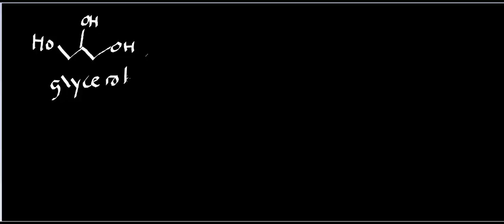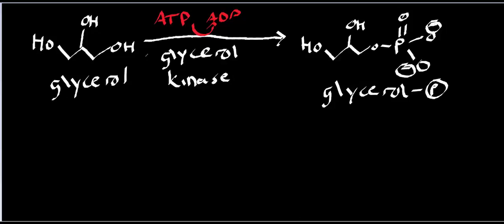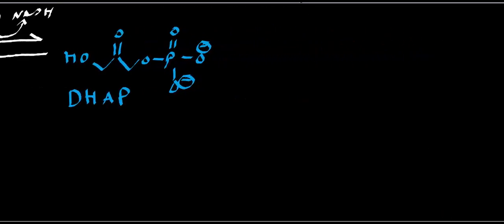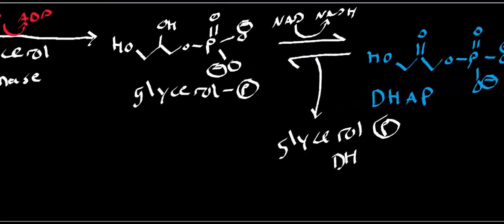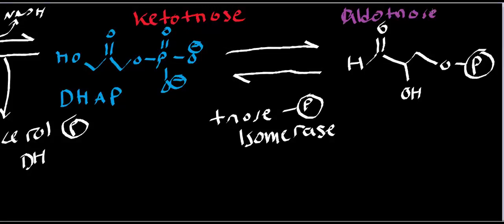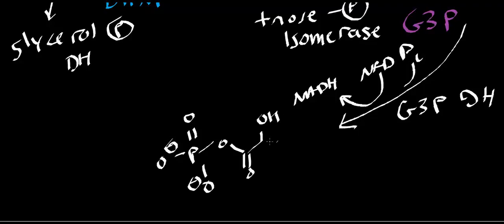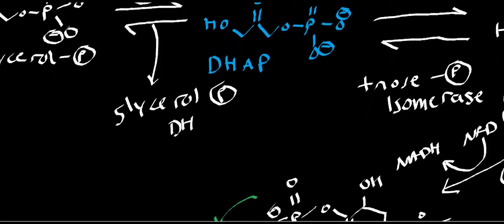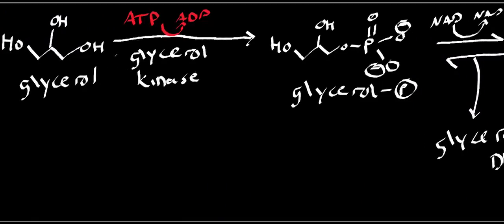Biochemistry | Glycerol Catabolism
Welcome to Catalyst University! I am Kevin Tokoph, PT, DPT, and this is one of my earlier biochemistry videos where we discuss the catabolic pathway for the molecule, glycerol.